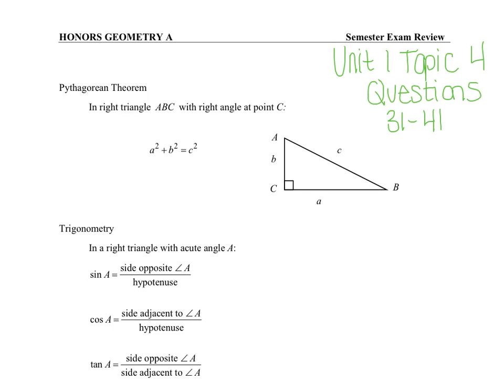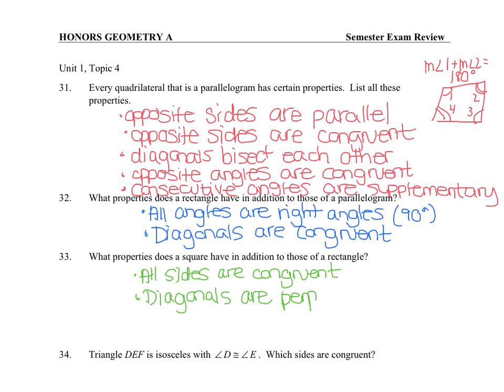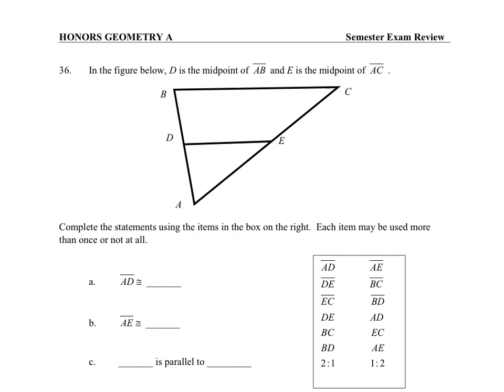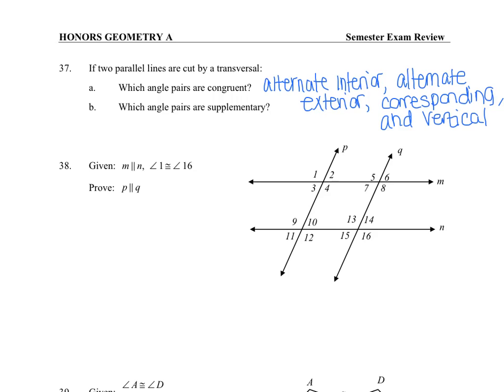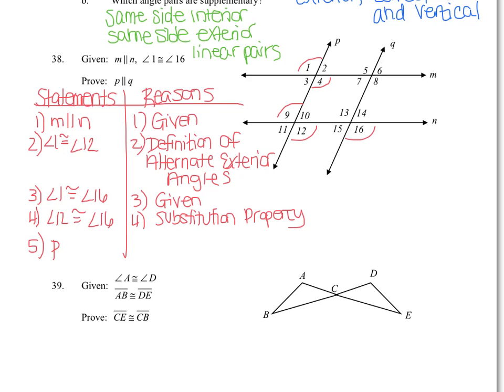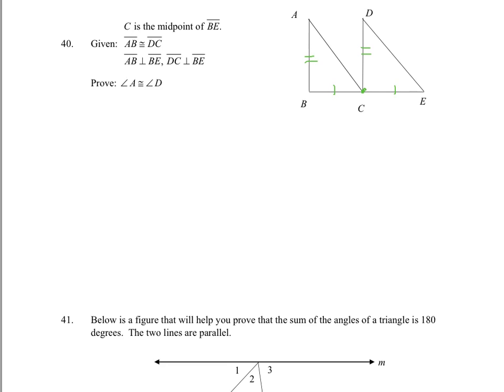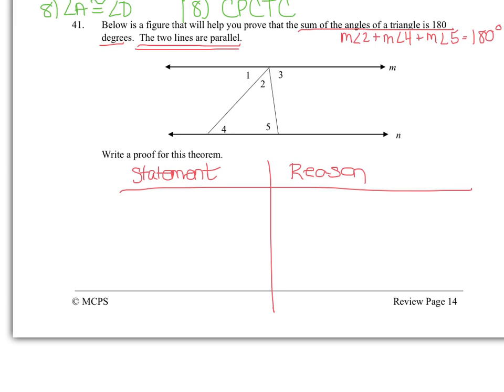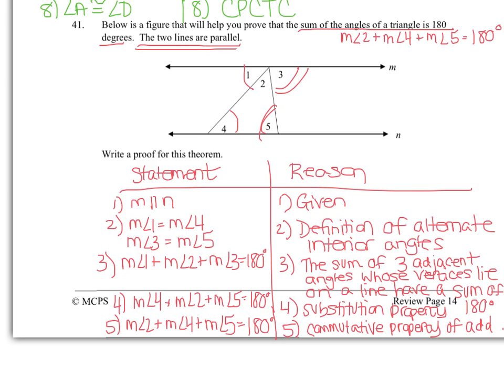Honors Geometry A Exam Review - Unit 1 Topic 4